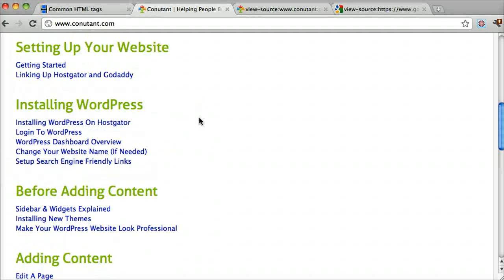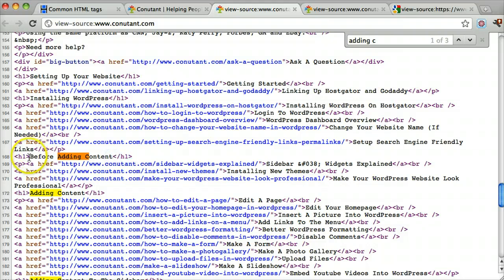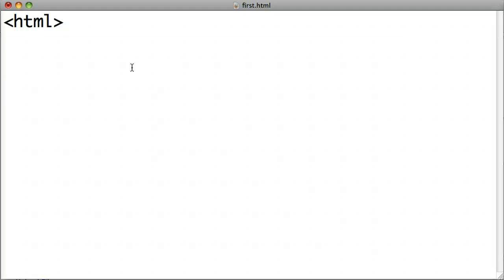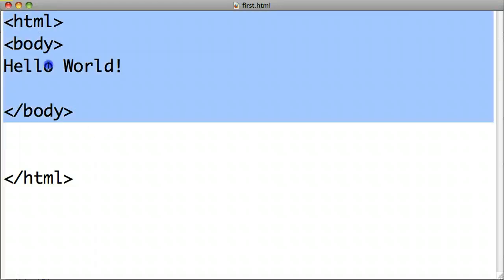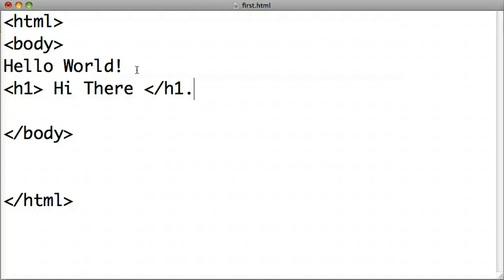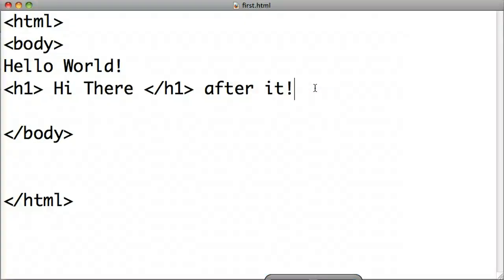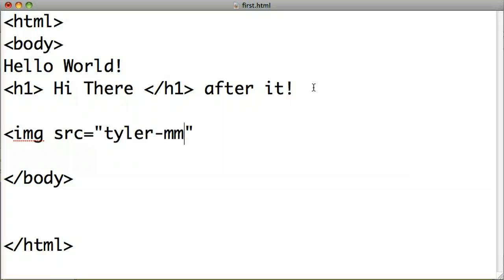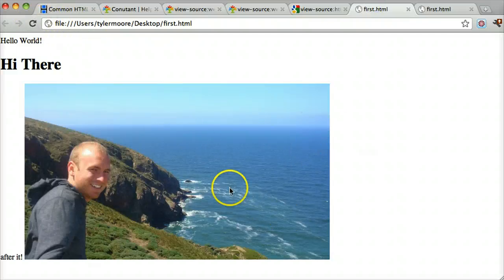Understanding HTML Overview Tutorial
Learn the basics of html for the absolute beginner.